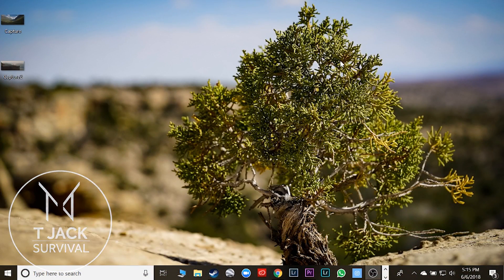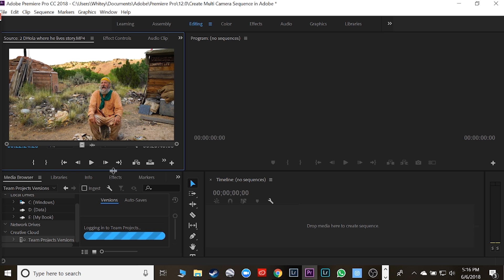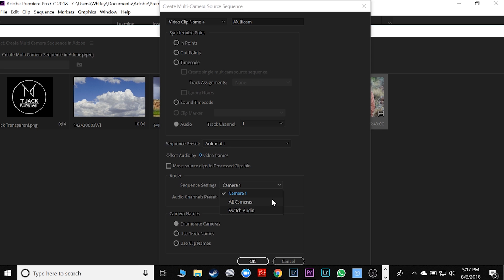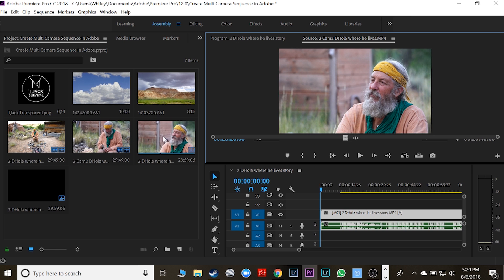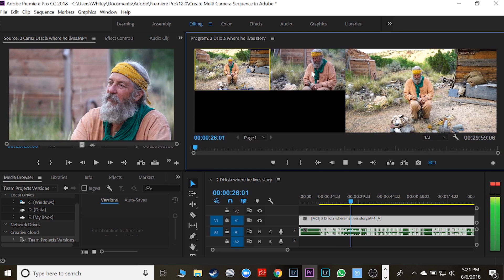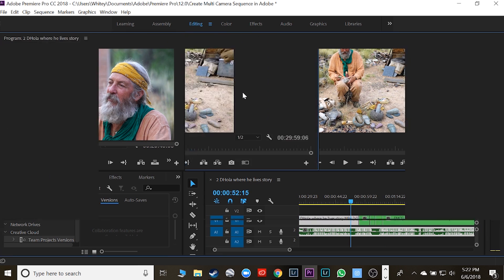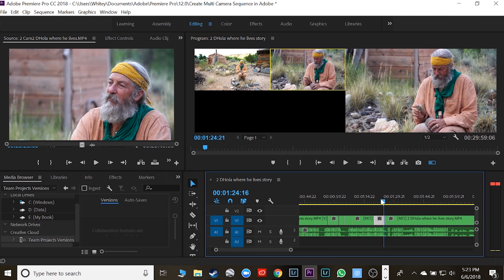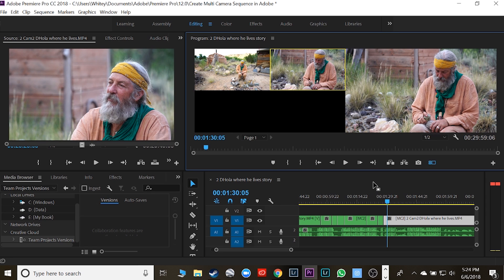How to Edit With Two Cameras in Adobe Premiere Pro CC 2018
How to Edit With Two Cameras in Adobe (for Dummies)